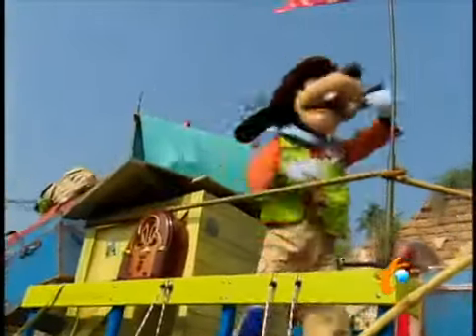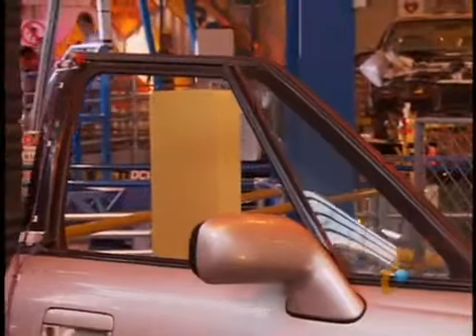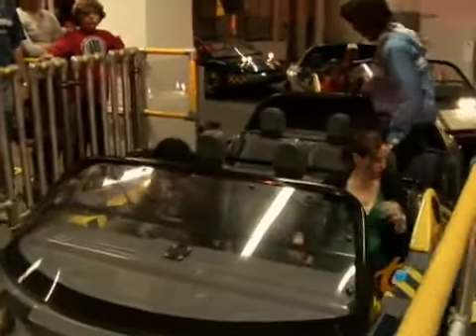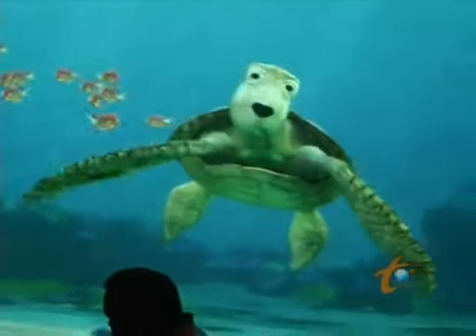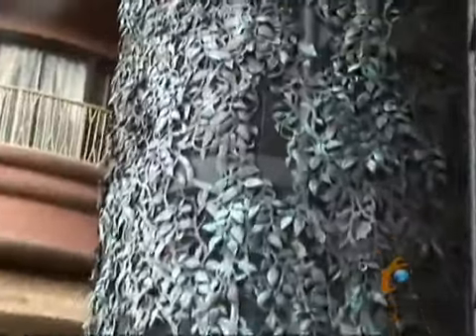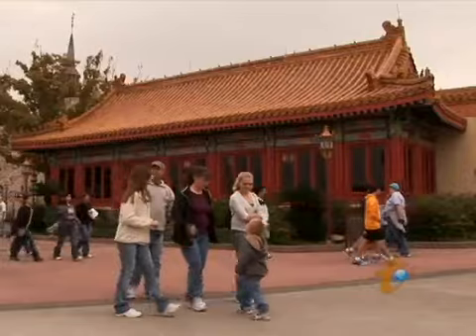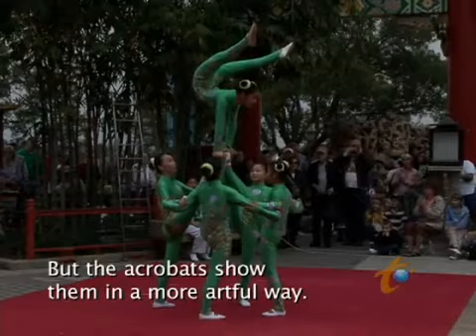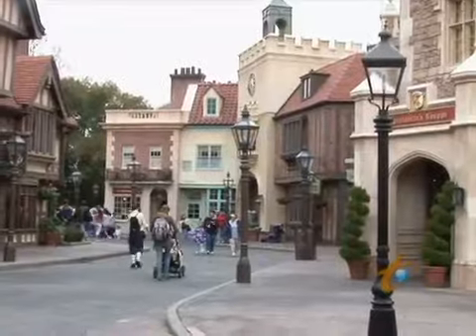Disney's Epcot Center in Orlando Florida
Travel Channel reviews Disney's Epcot Center in Orlando Florida